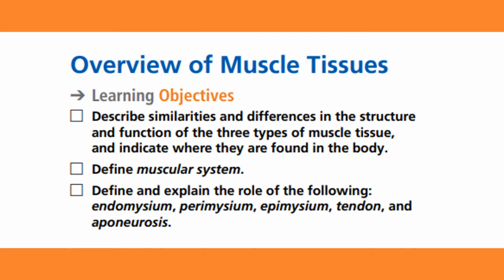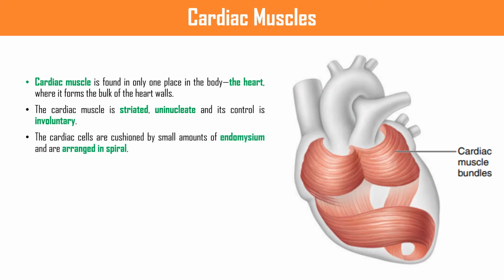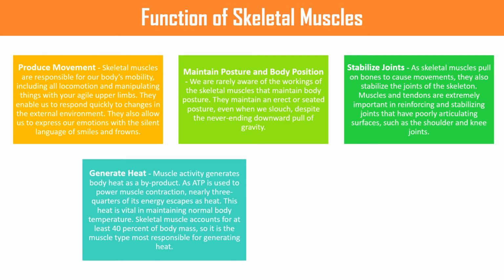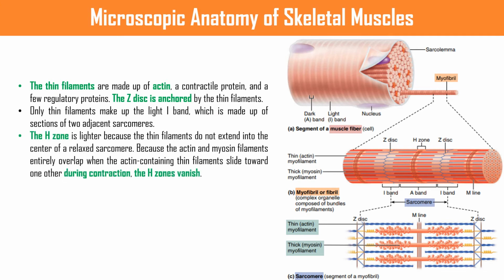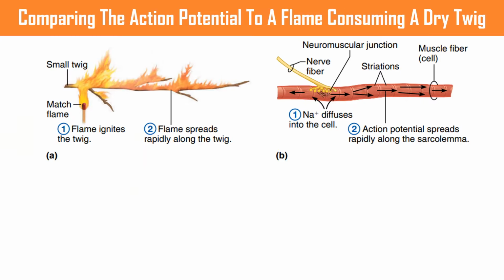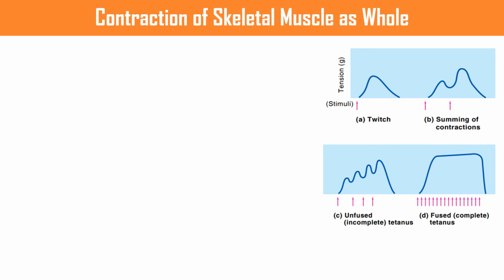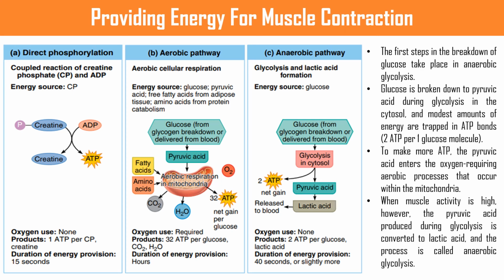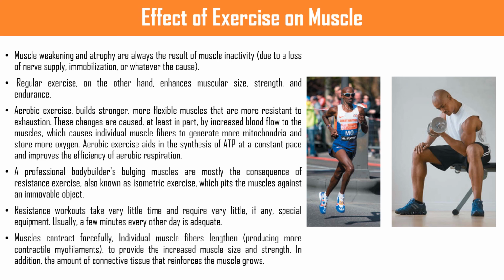LESSON 12 - The Muscular System (Part 1)